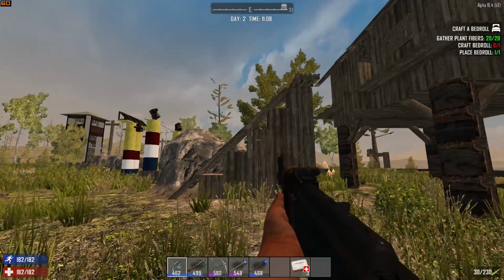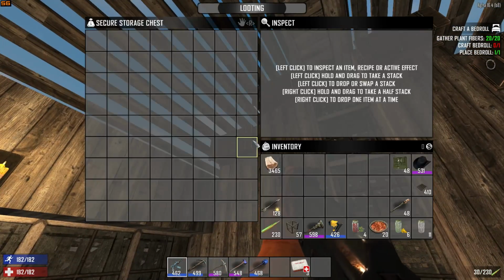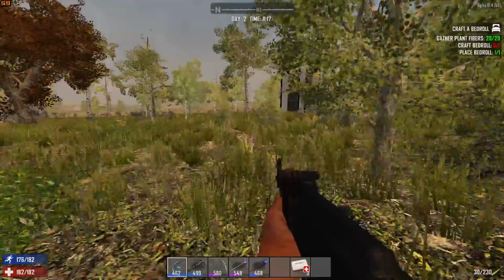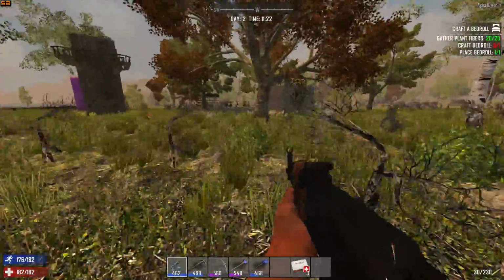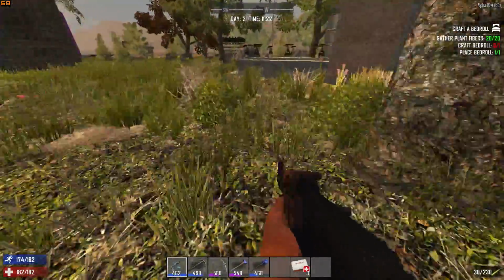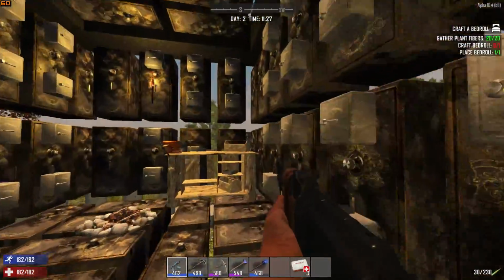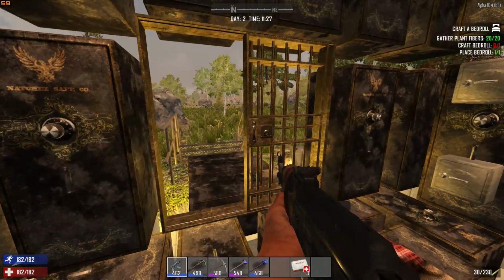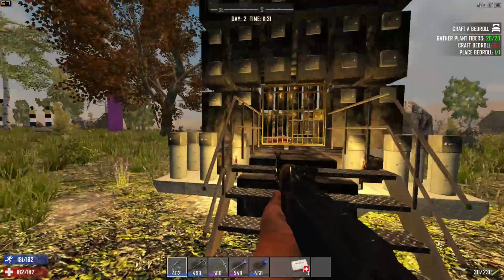YEAH BUDDY™ Safest Base Episode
Yeah Buddy™ 7 Days To Die Series

My brother, Spicer does NOT feel safe in my new base, so we made another one, he still did not feel SAFE. So I made him the SAFEST BASE you can in 7 Days To Die.